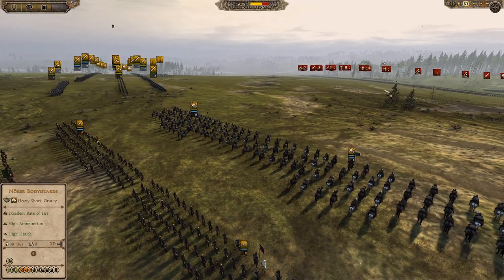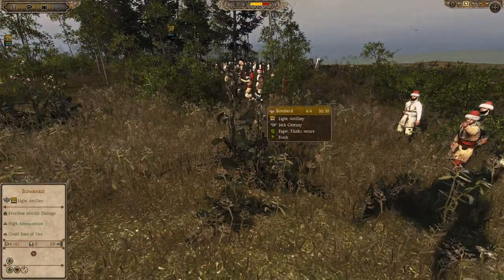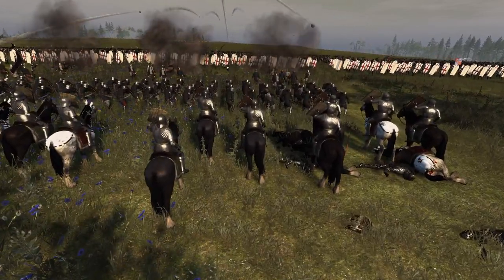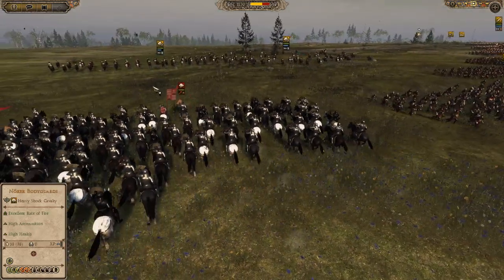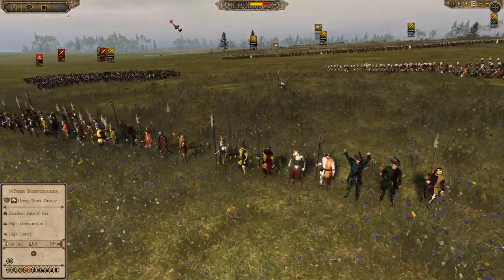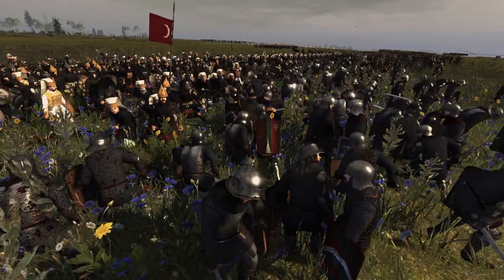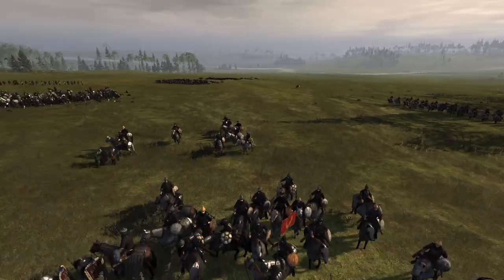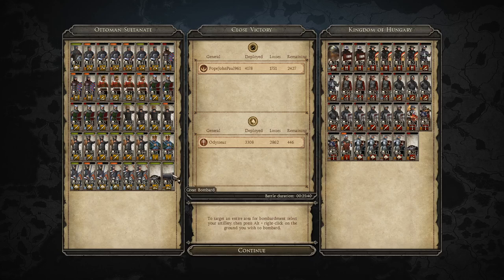Battle of Mohacs (1526) - Total War Medieval Kingdoms 1212 AD Historical Battle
The Battle of Mohacs 1526 - The Ottomans have taken Constantinople and ended the Byzantine Empire :( Now they look to the rest of Europe and their first opponent is Hungary! Supported by the rest of Christendom they will hold the Turks back with everything they have!